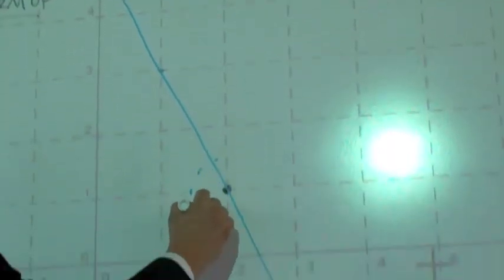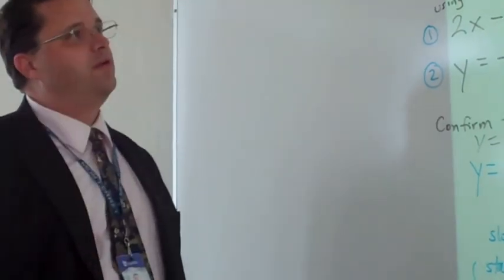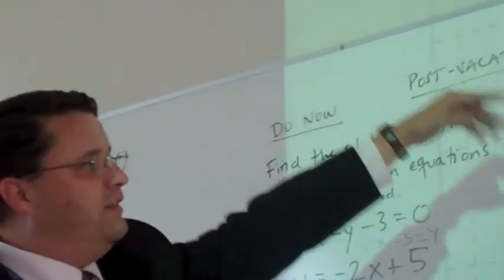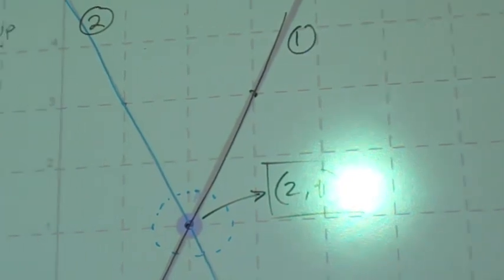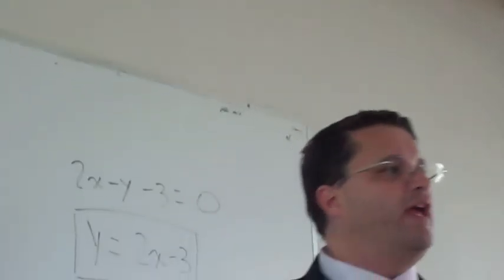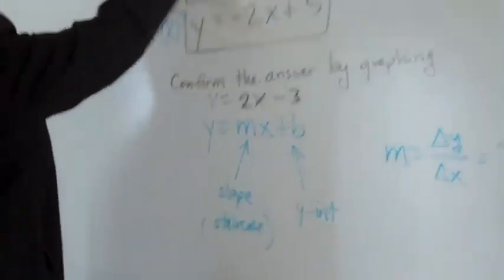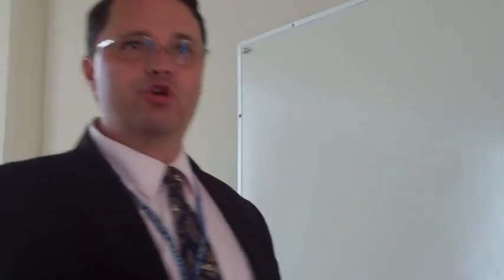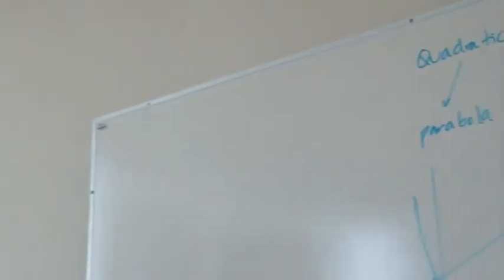JPG WDP 2 of 4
JPG WDP